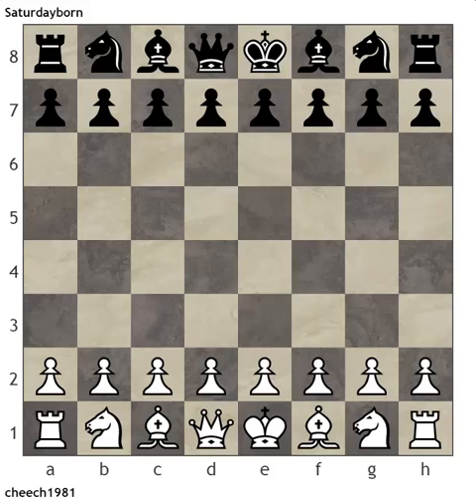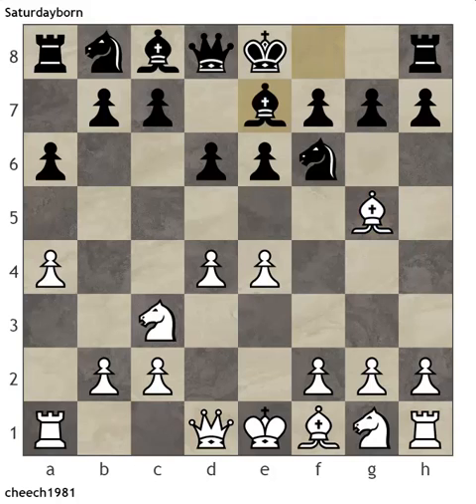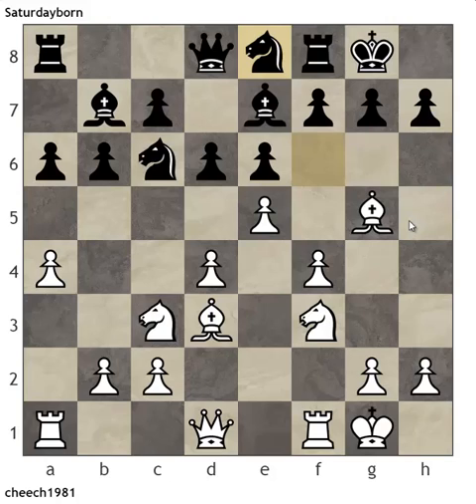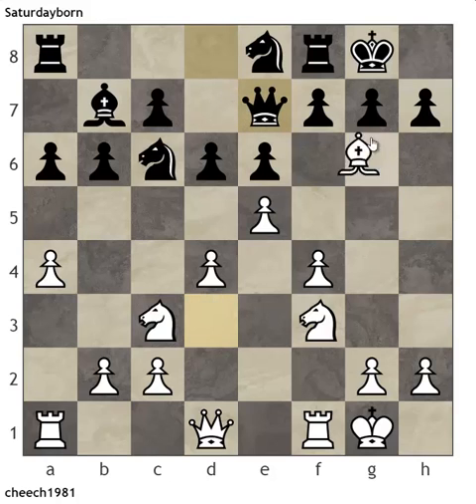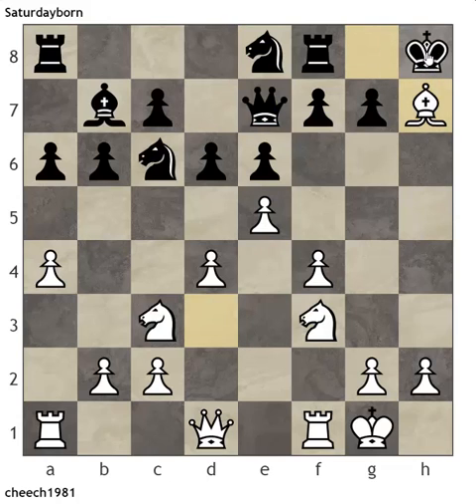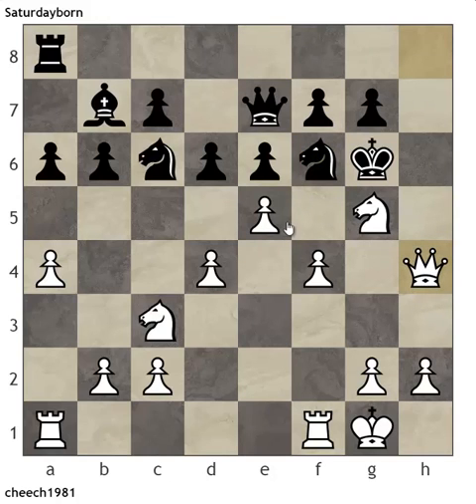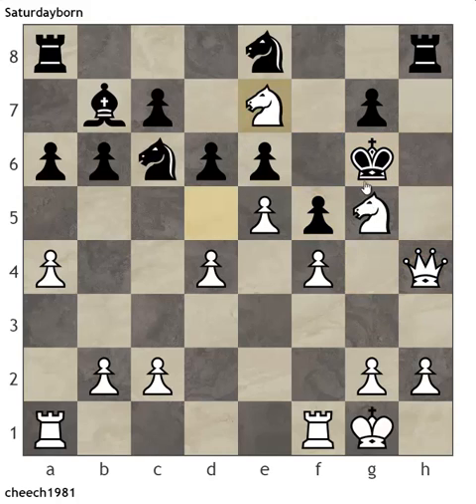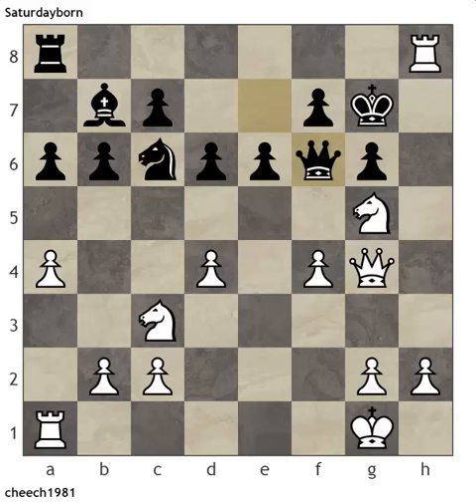Missed Explosive Tactic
When attacking, try to look for the most forcing moves, even if it takes a while to find them. In this game I missed a clean win with a nice tactic. See if you can spot what I didn't!